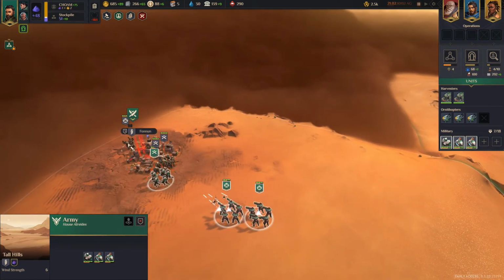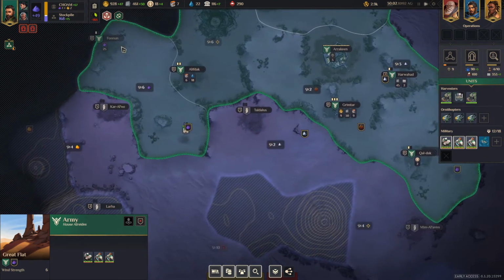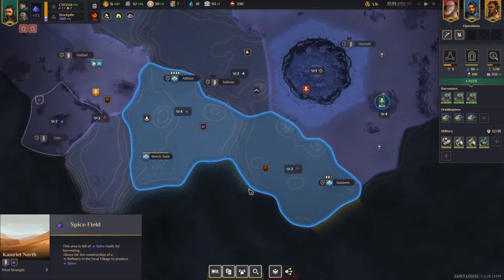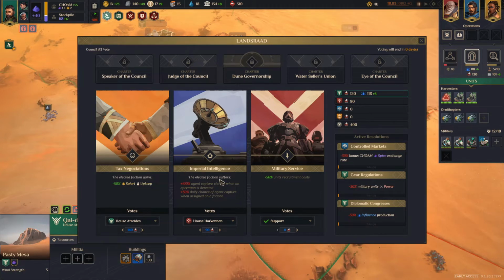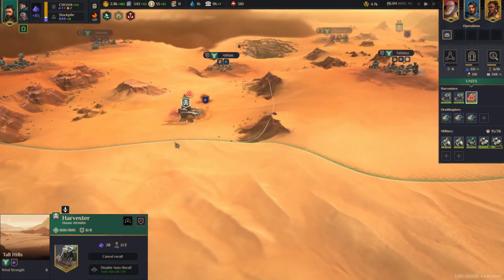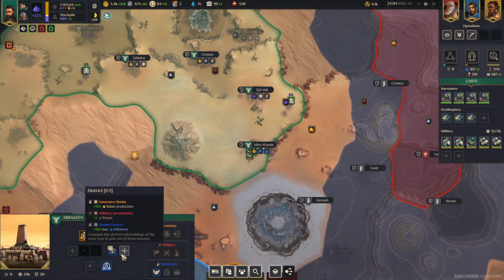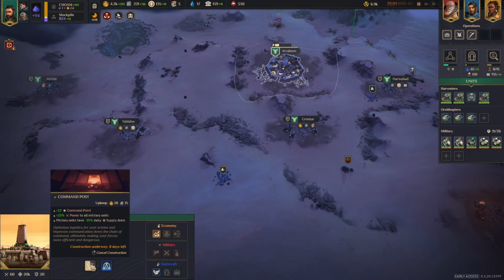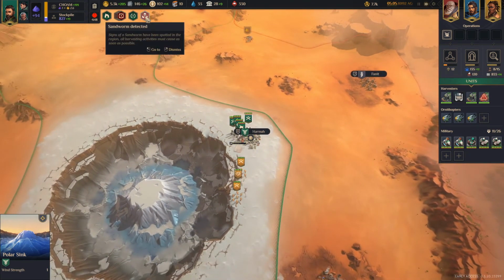War is overrated | Dune: Spice Wars | #2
A 4X real-time strategy game from the developers of the critically acclaimed Northgard. Set in Frank Herbert’s groundbreaking Dune universe, you must lead your faction and battle for control and dominance over the harsh desert planet of Arrakis.